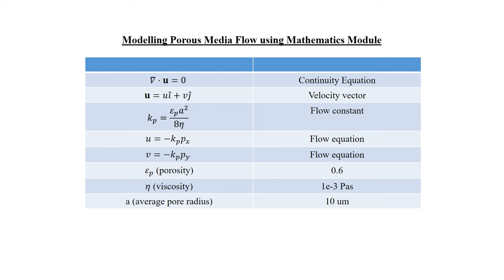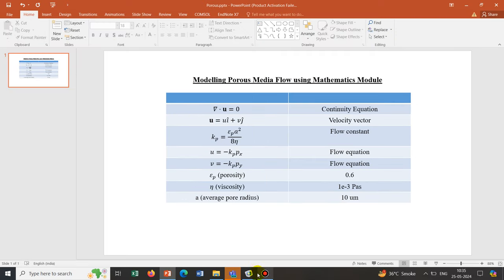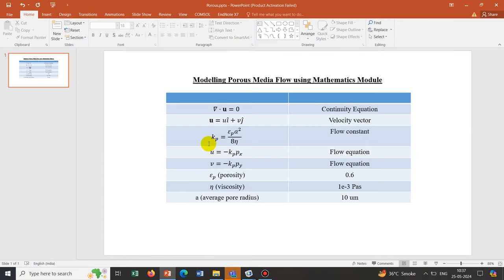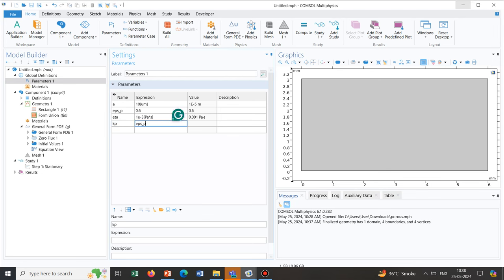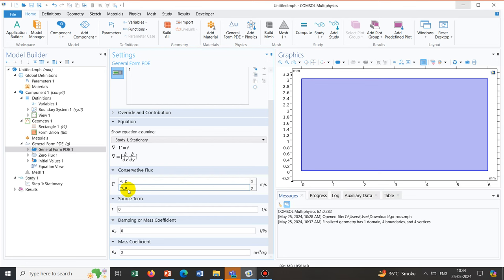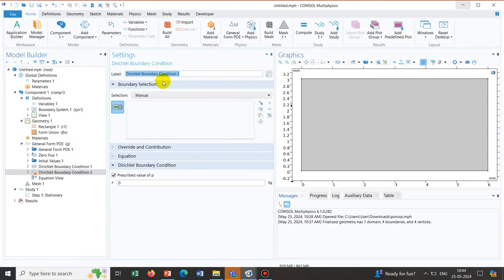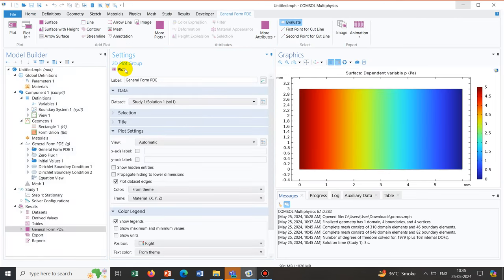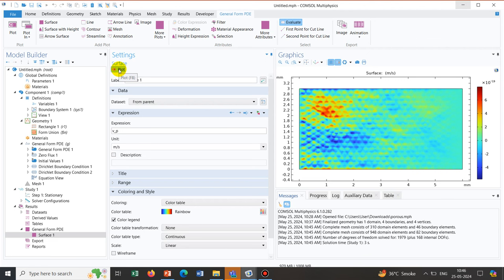Modeling Porous Media Flow using Mathematics Module in COMSOL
In this video, the viewers will learn the following things,
(i) How to use Mathematics Module
(ii) Customize Differential Equation
(iii) Setting units as per need
(iv) Control over the desired equation